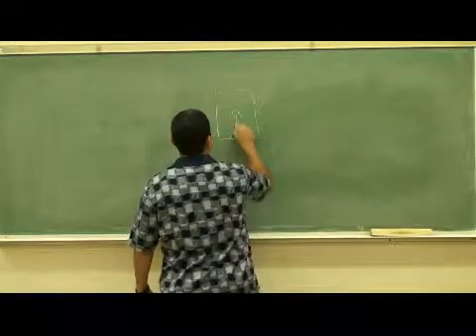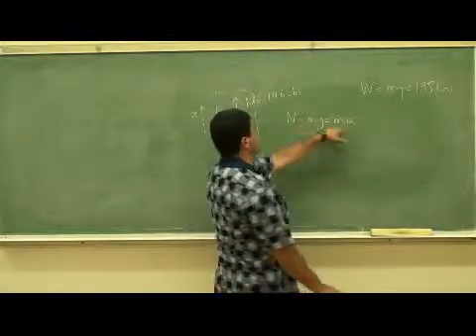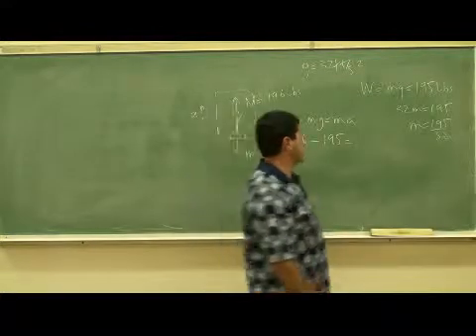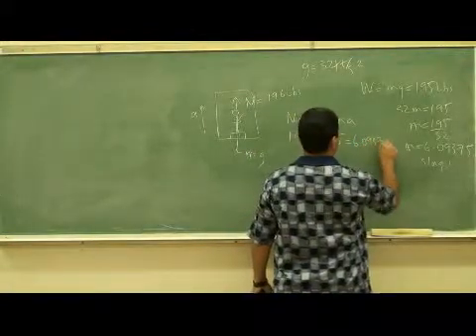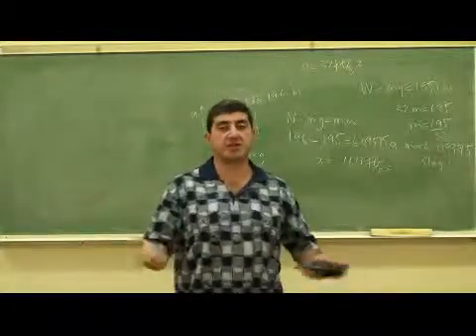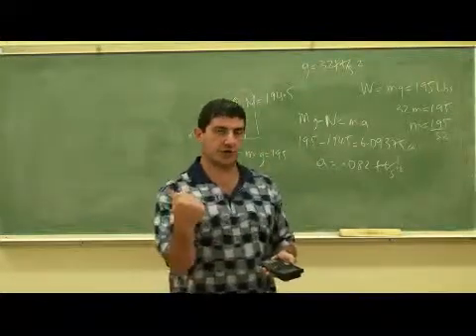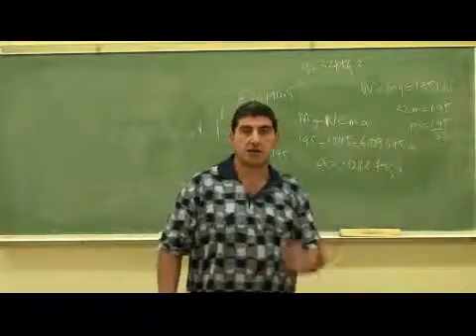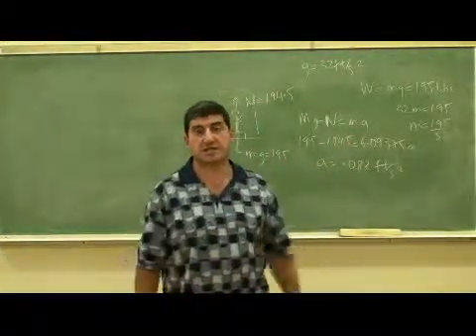Normal Force.avi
This video illustrates how a scale reads the apparent weight of a person by measuring the normal force on them.  By measuring the apparent weight in a moving elevator, one can calculate the acceleration of the elevator.